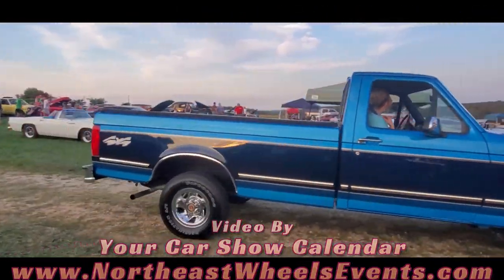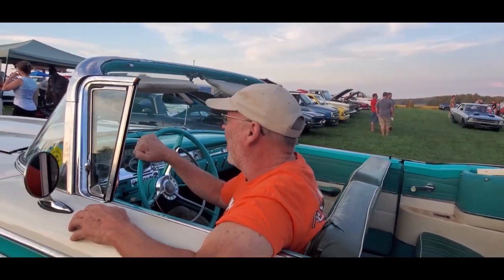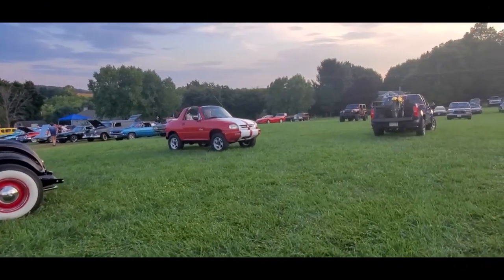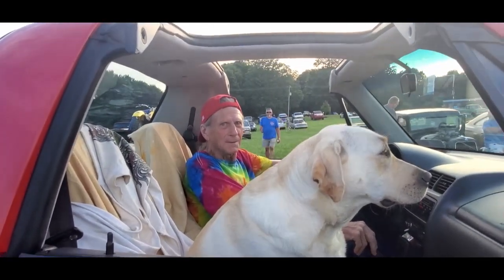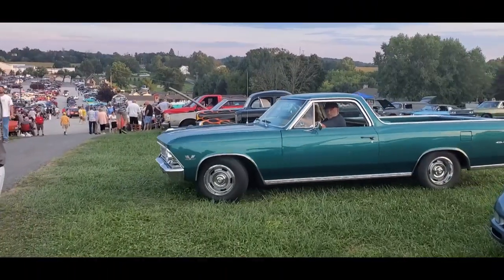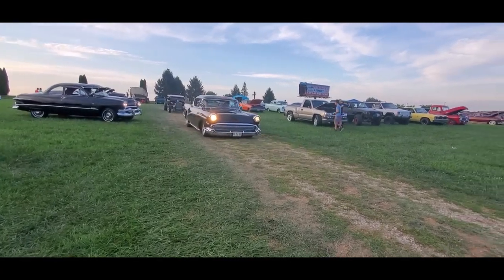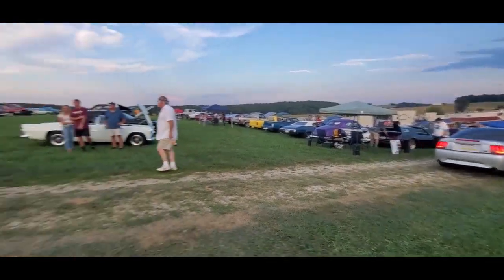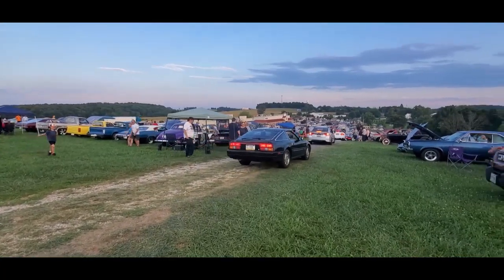Motor Menders Friday Night Cruise Aug 2022 Video 5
From a '59 Edsel convertible and Mustangs to street rods, hot rods and even a Suzuki X90 driving in and out of the Motor Menders Friday Night Cruise, Markets at Shrewsbury.  For more photos, videos and your regional calendar of events,